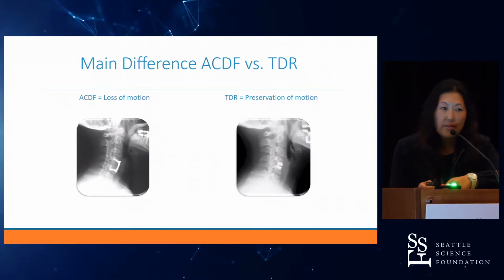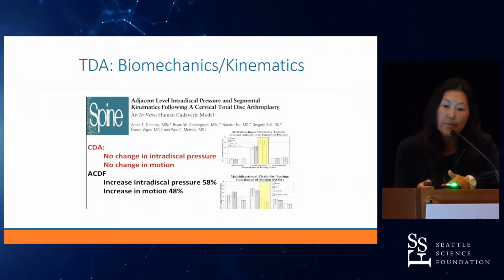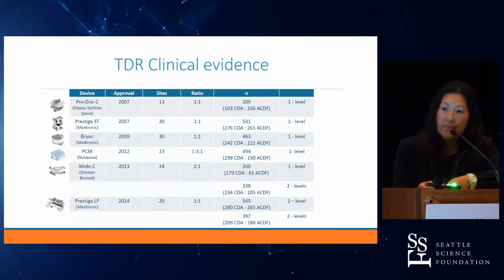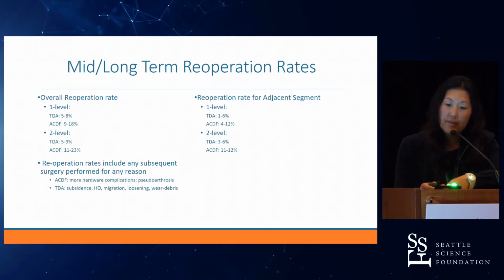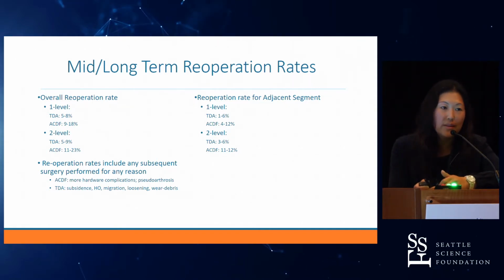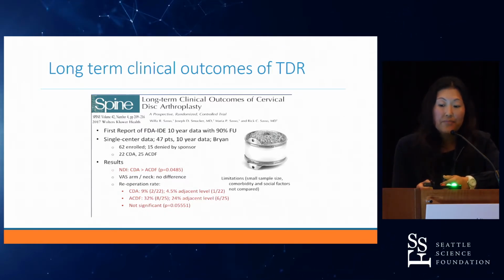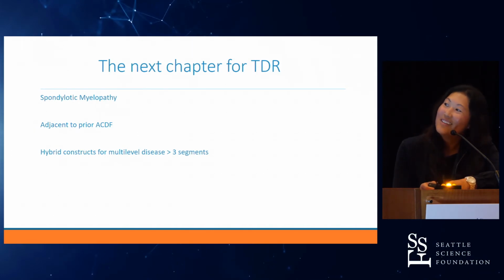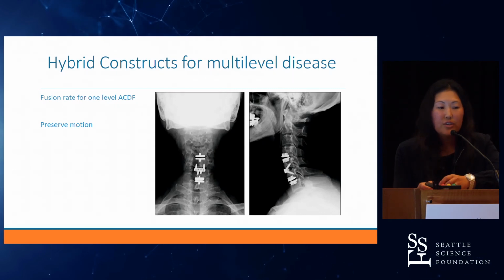Cervical TDR Youjeong Kim, MD